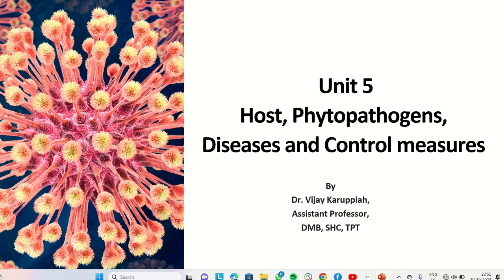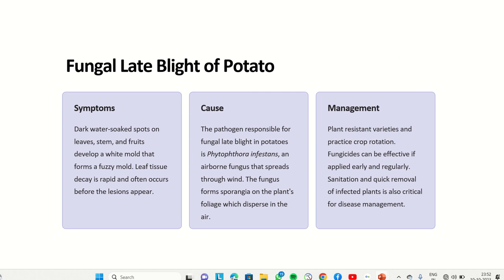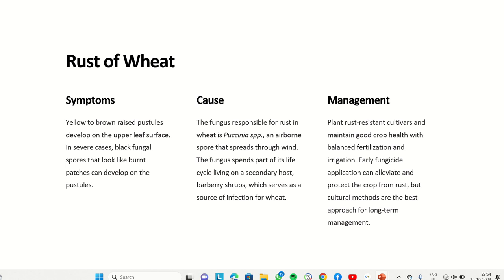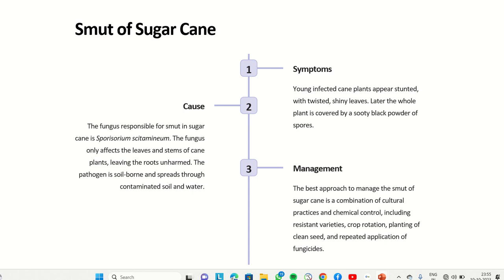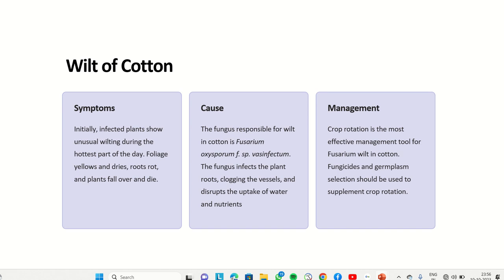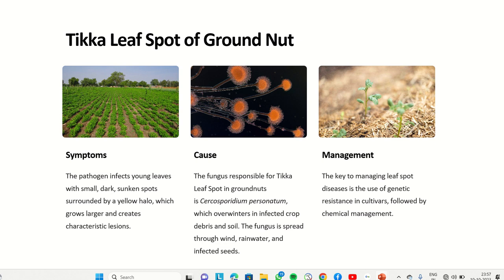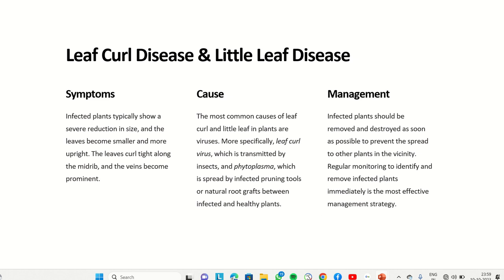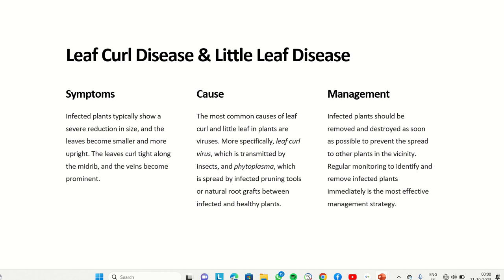BITPP: Unit-V Video 2 Phytopathogens, Diseases and Control: Case study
Phytopathogens, Diseases and Control: Case study @vijaysclassroomofbiology826